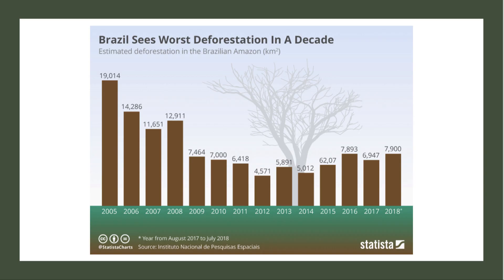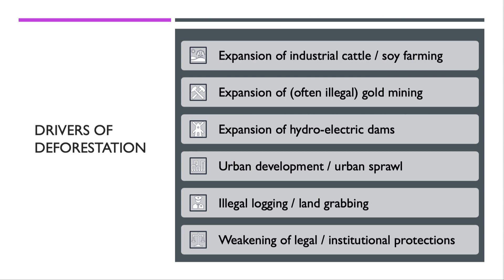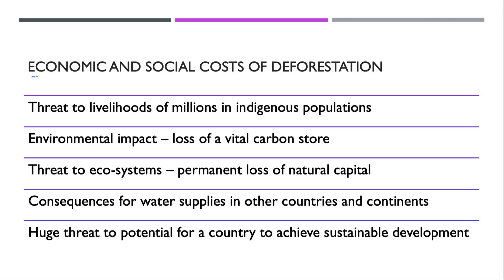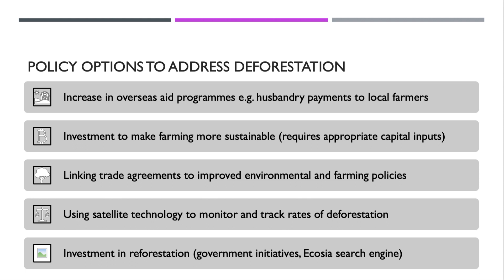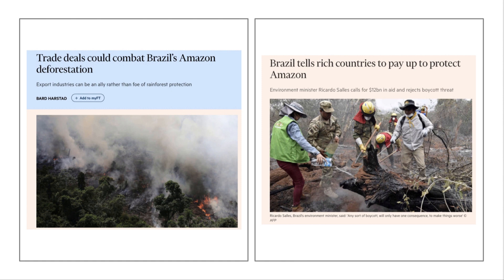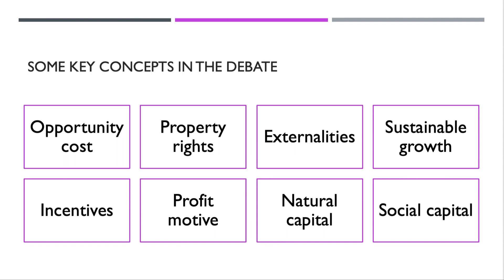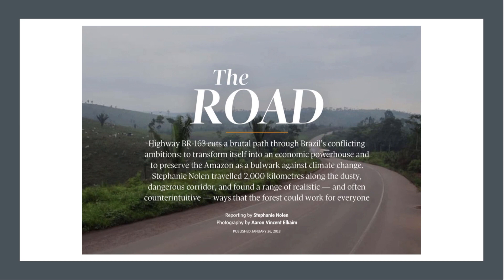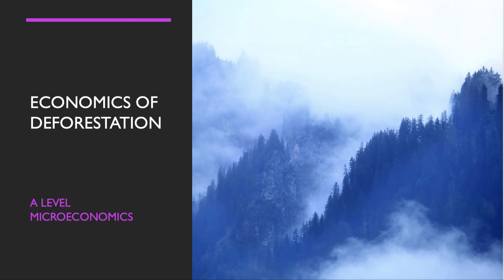Economics of Deforestation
​In this video we look at some of the main drivers of increasing rates of deforestation in countries such as Brazil and Indonesia. Deforestation causes significant economic and social/human costs and this is now one of the most critical environmental issues of the age. We will briefly touch on some of the policy options open to addressing the challenging current rates of deforestation and mention the work of the Economics Nobel-Winning economist, the late Elinor Ostrom.​​